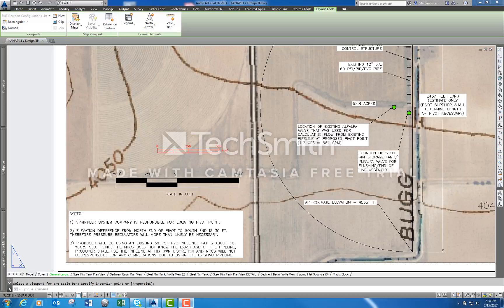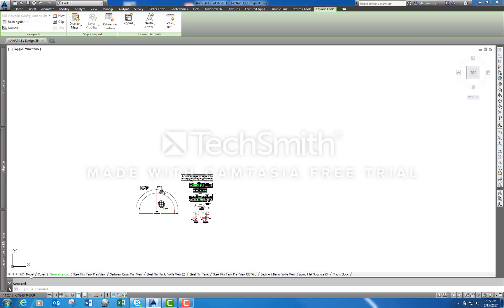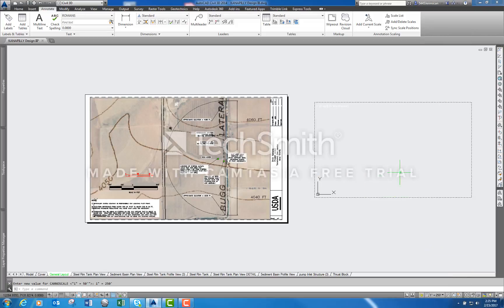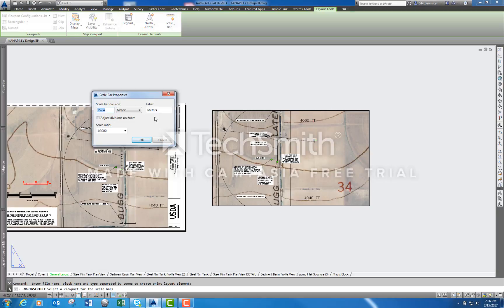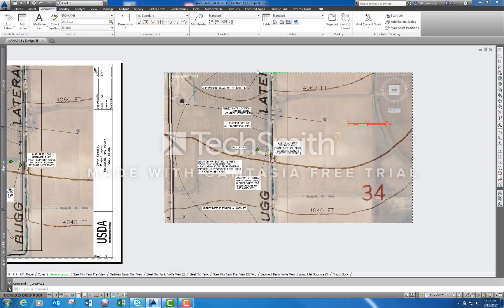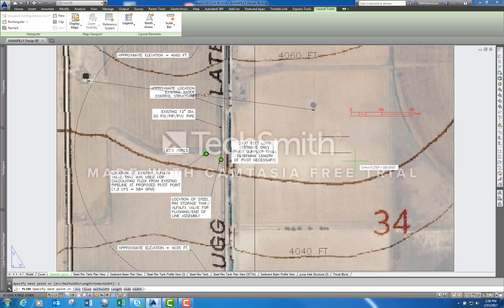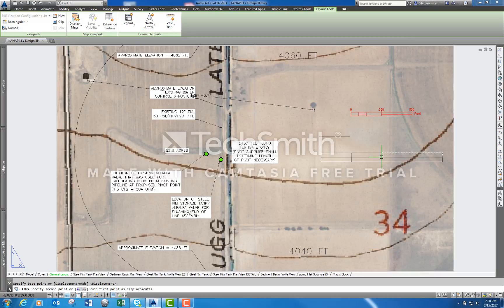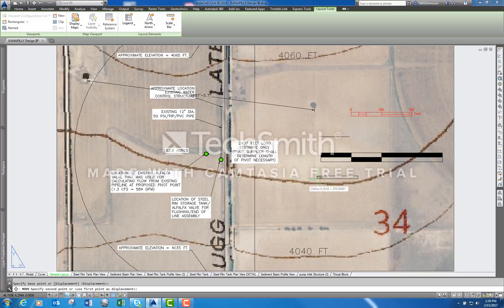How to Create a Scale Bar in AutoCAD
This video will teach you how to create a scale bar in AutoCAD that correlates with the scale of your viewport.